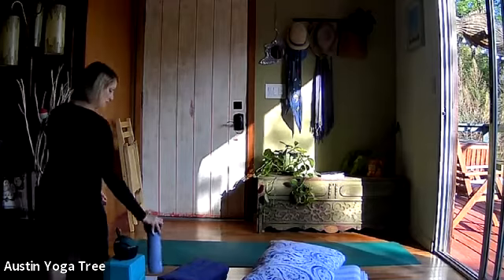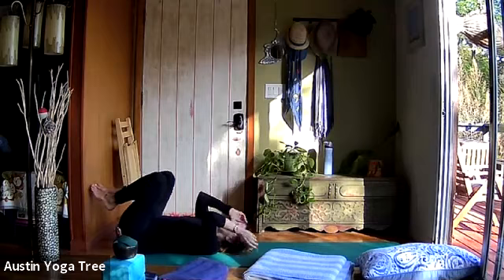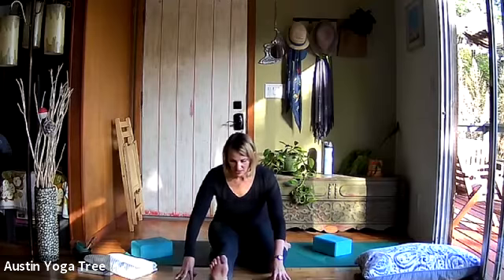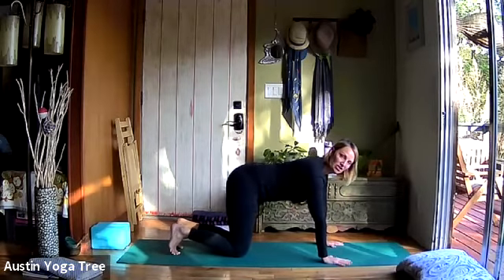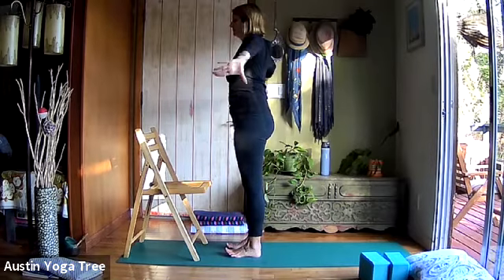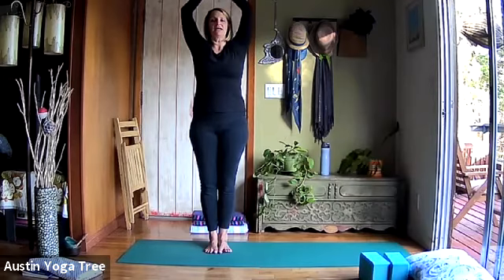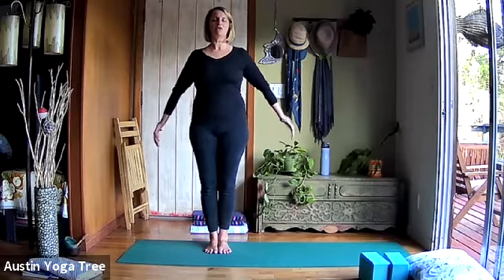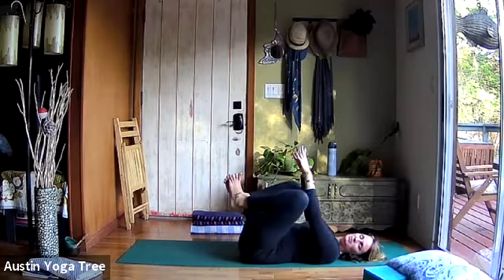Hatha Yoga for All with Joanne Sanchez March 31, 2021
Namaste.
This Hatha yoga class is a fun class for beginners, hamstrings, strength, stability, flexibility, balance, hips, back, neck and shoulders, pain relief, stress relief and a calm mind.